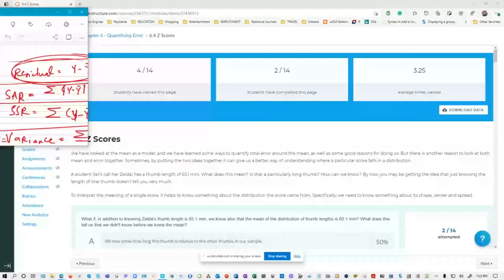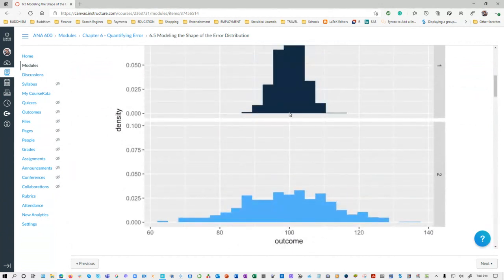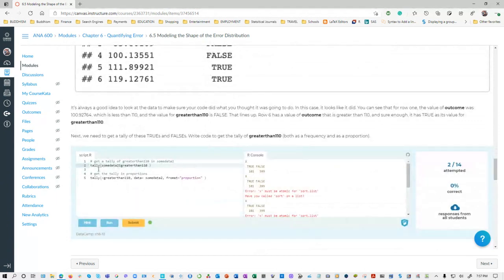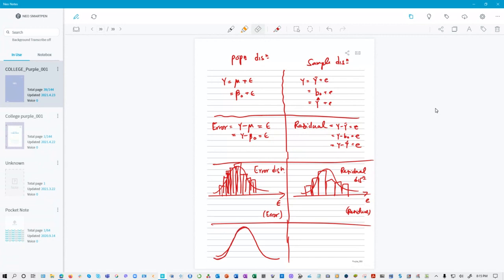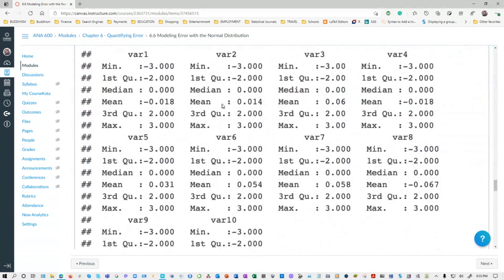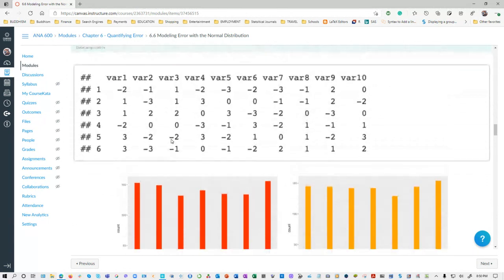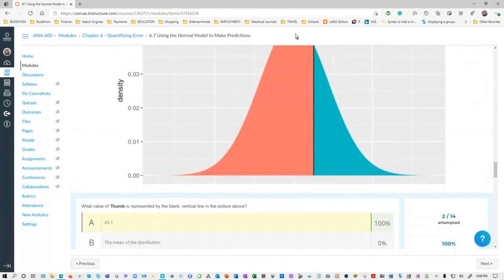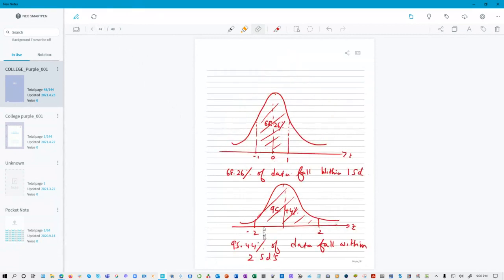Statistics in R - Lesson 10